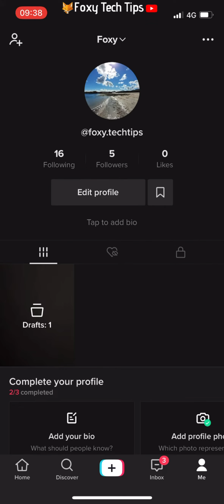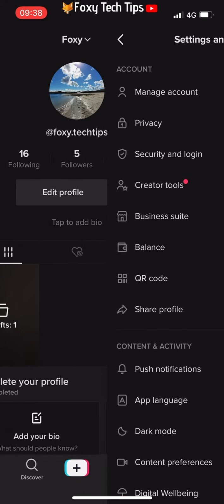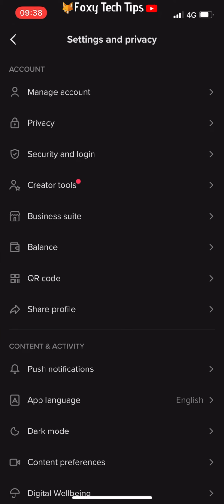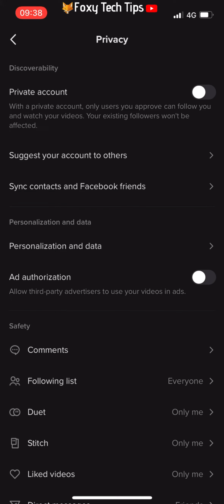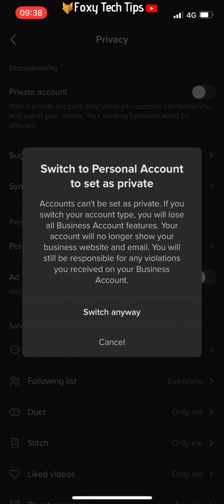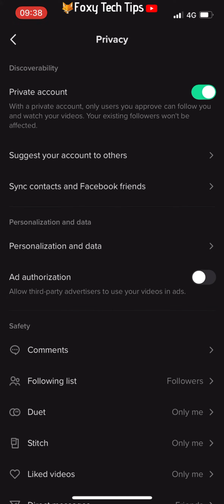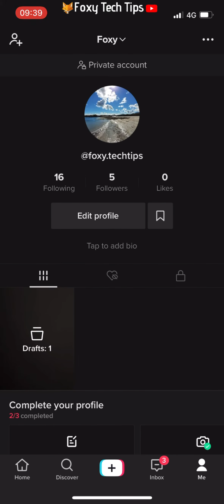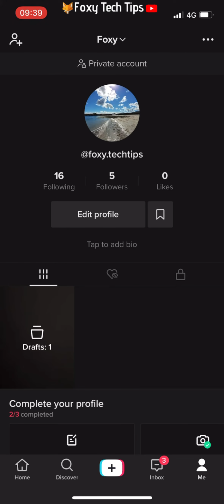How To Switch To A Private TikTok Account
Easy to follow tutorial on changing your currently public TikTok account to a Private profile. Decided you don’t want your TikTok profile to be visible to the public? Learn how to make your TikTok profile private now. When your profile is private, people will have to request to be allowed to follow you, and only your approved followers can view your TikToks!

Steps:

- Having a private profile means that only users you approve can follow you and watch your videos.

- To change to a private profile, go to the ‘me’ page on TikTok and then tap the 3 dots settings button from the top right,.

- In settings, tap ‘privacy’.

- The first setting here is to enable a private account. Tap the toggle to enable it.

- If you currently have a business account it will make you switch back to a personal account, tap ‘switch anyway’.

- Your TikTok account is now private. When you visit your profile you will see that it says ‘private account’ at the top.